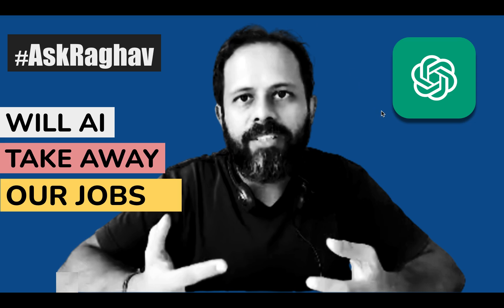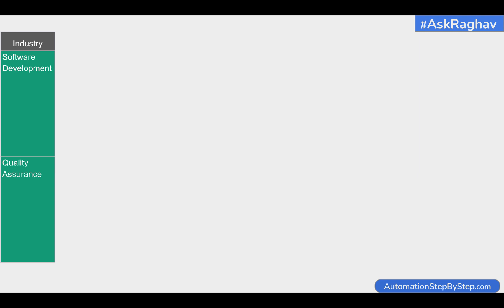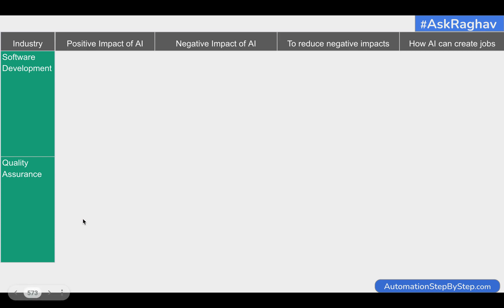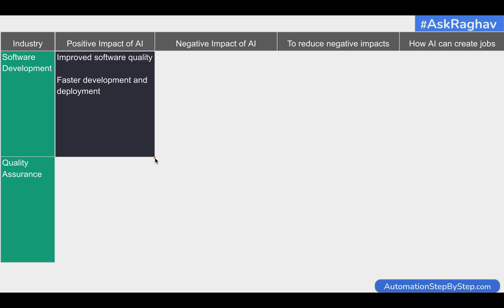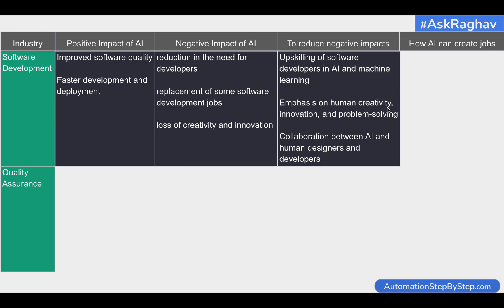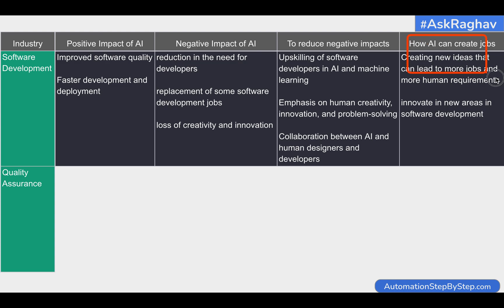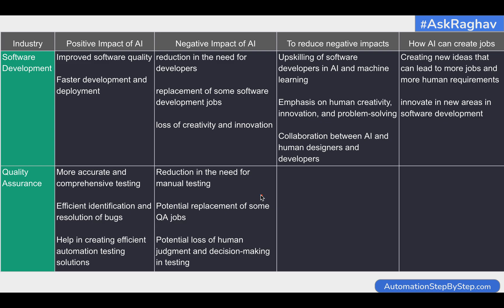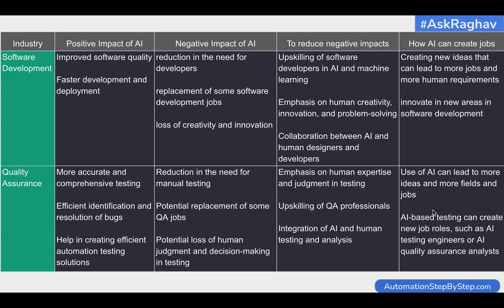AskRaghav | How AI will impact our work and life | A detailed analysis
Artificial Intelligence (AI) has already started impacting our work in various ways, and its impact is expected to grow significantly in the coming years.

In this video we will this see Software development and testing industry against following parameters:
Positive Impact of AI
Negative Impact of AI
How Negative Impacts Can Be Reduced
How AI Can Create More Jobs

Here are some ways AI will impact our work:

Automation: AI-powered tools and software can automate repetitive and mundane tasks, freeing up human workers to focus on more strategic and creative work.

Decision-making: AI can help in making better decisions by providing insights from data and predicting outcomes based on patterns and trends.

Efficiency: AI can help in streamlining business processes and increasing efficiency by identifying bottlenecks and inefficiencies.

Innovation: AI can facilitate innovation by enabling the creation of new products and services that were not possible before.

Skill enhancement: AI can enhance workers' skills by providing personalized learning and training programs.

Job creation: Although some jobs may be replaced by AI, new jobs will also be created in areas such as AI development, data analysis, and machine learning.

Raghav Pal

▬▬▬▬ USEFUL LINKS ▬▬▬▬